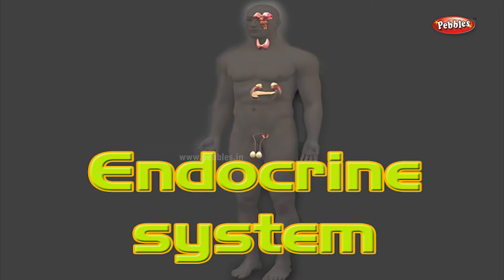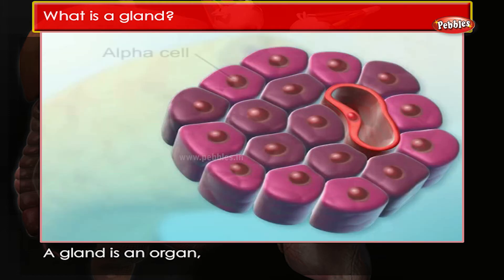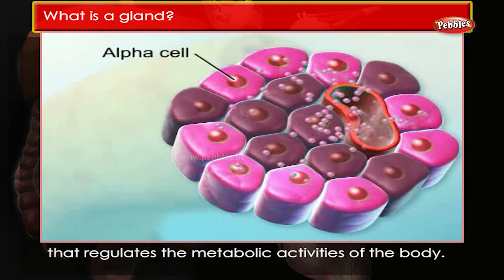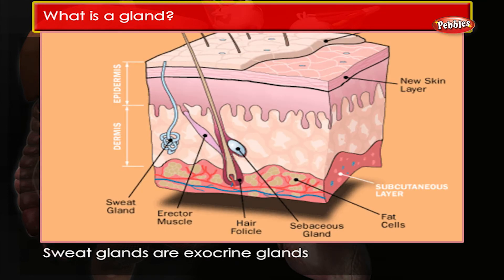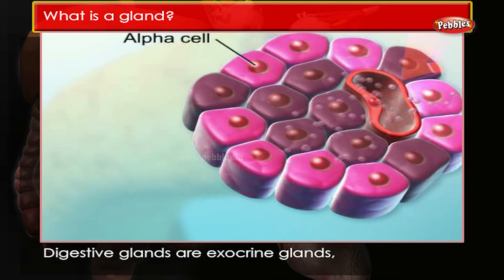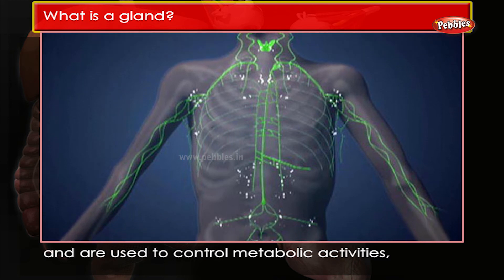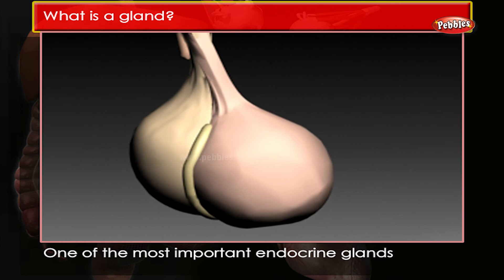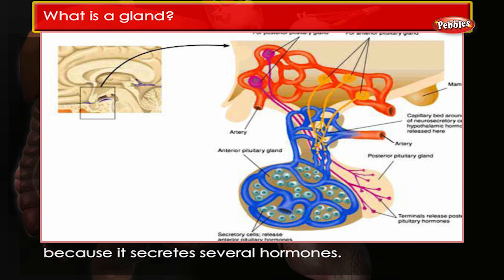Human Body Facts : Endocrine System | Human Body Parts and Functions | Human Anatomy 3d